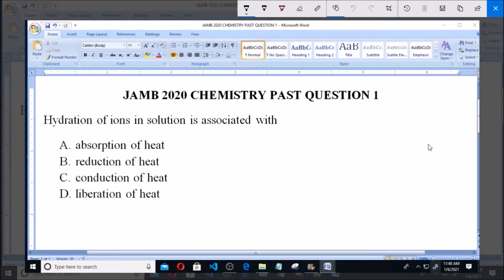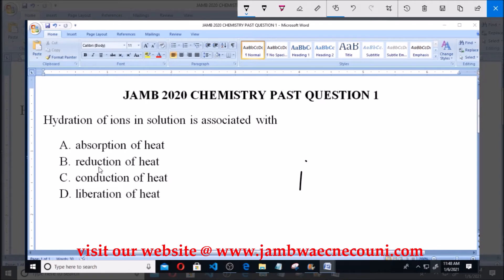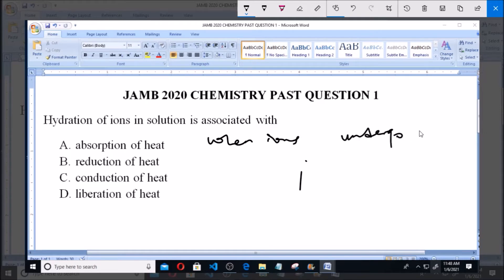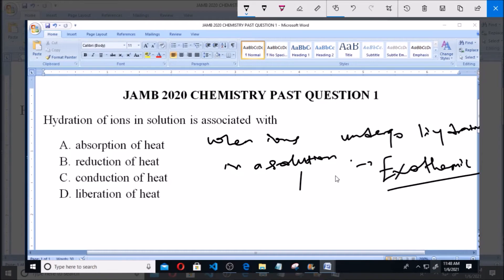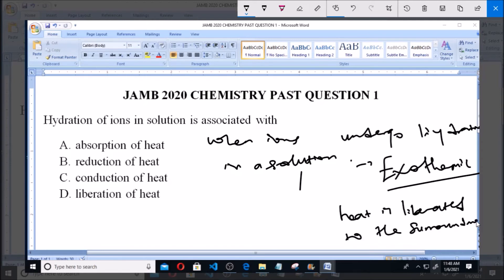JAMB 2020 CHEMISTRY PAST QUESTION 1 Hydration